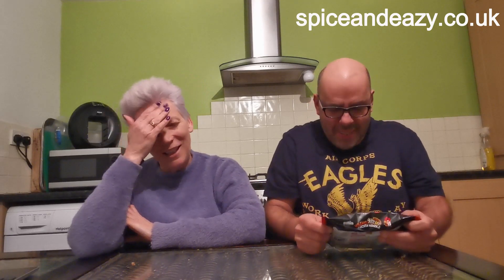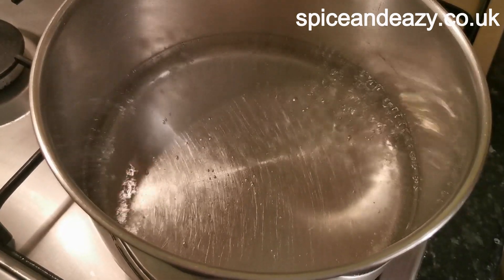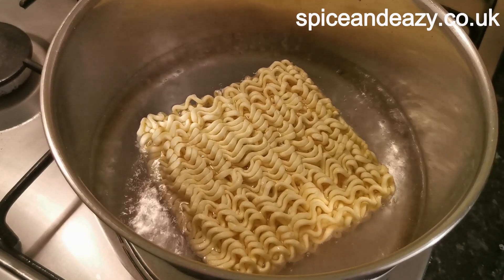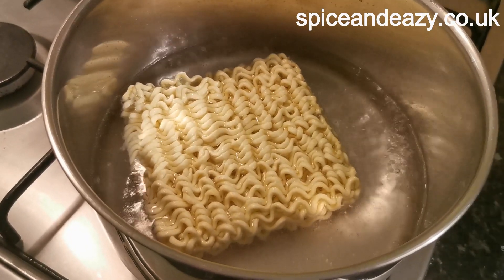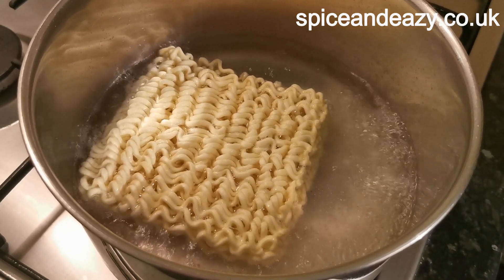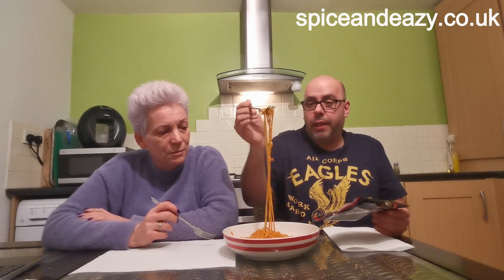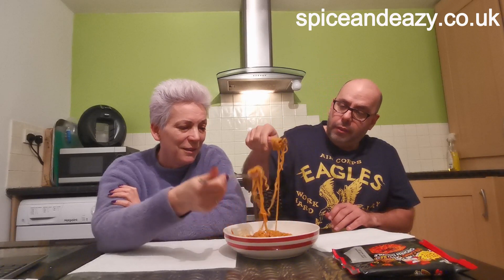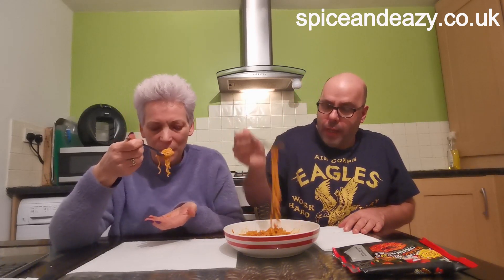PALDO CRAZY HOT VOLCANO CHICKEN NOODLE REVIEW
Our review of Paldo Volcano Chicken Noodles, they say Volcano hot, we say?